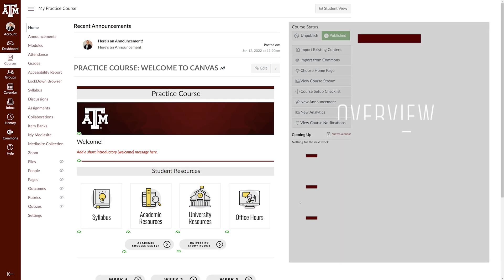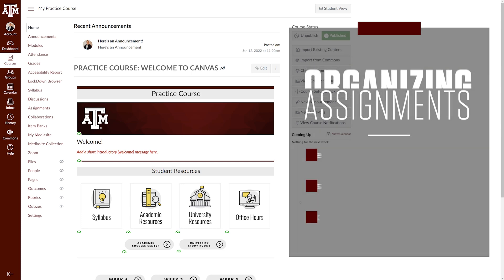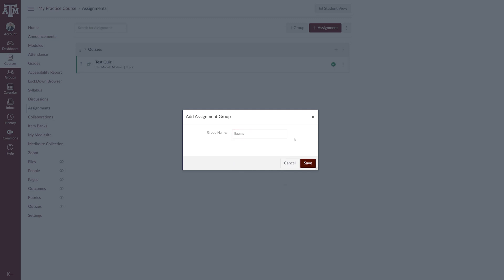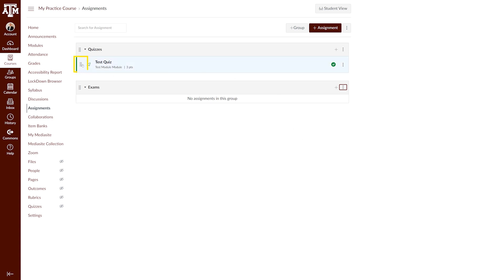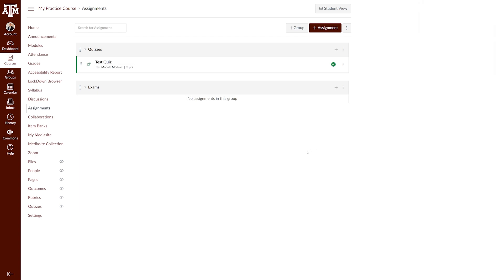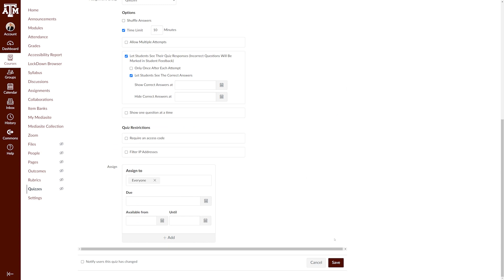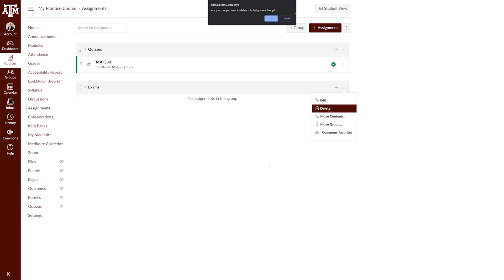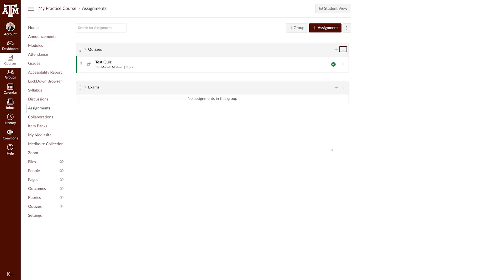Creating and Editing Assignment Groups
Howdy! In this video, we will discuss what assignment groups are, how to create and add assignments to an assignment group, and how to view assignment groups in the gradebook.

00:00 Intro
00:25 Assignment Groups
01:01 Creating Assignment Groups
01:51 Adding Assignments
03:00 Assignment Groups in Gradebook
03:23 Delete Assignment Groups
04:13 Closing Remarks